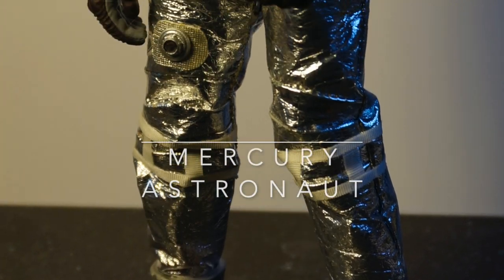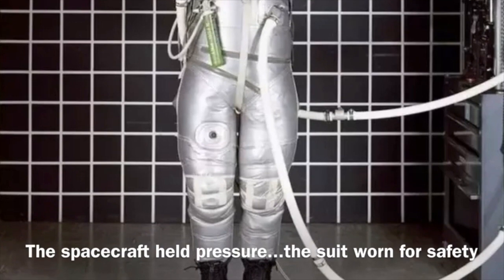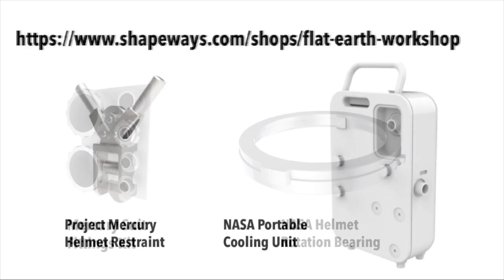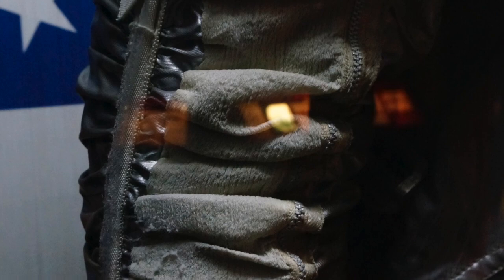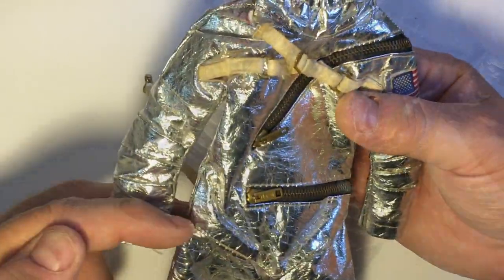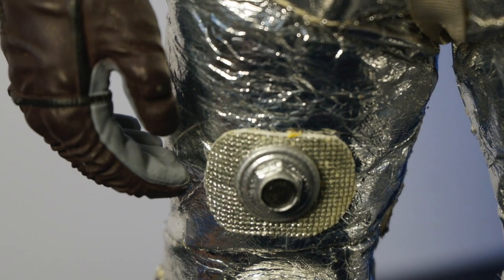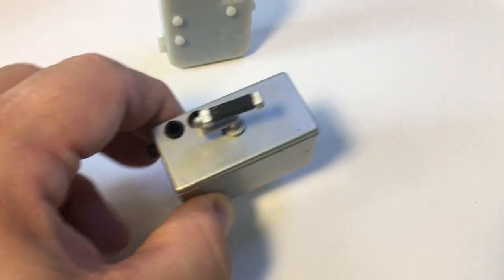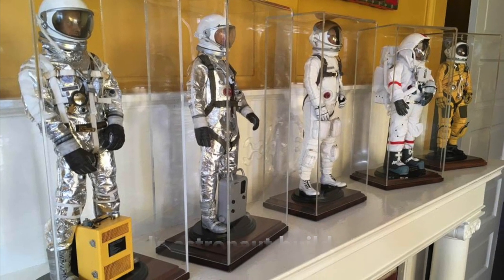Make a Super-Detailed 1/6 Scale Mercury Astronaut!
A detailed Project Mercury 12” display figure is within reach…make your own using these components designed from the Smithsonian archives.